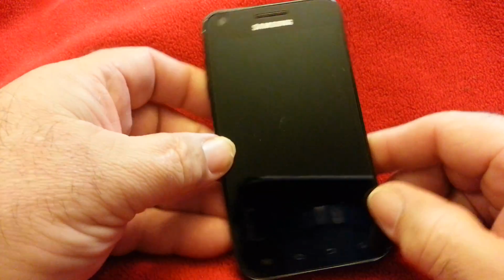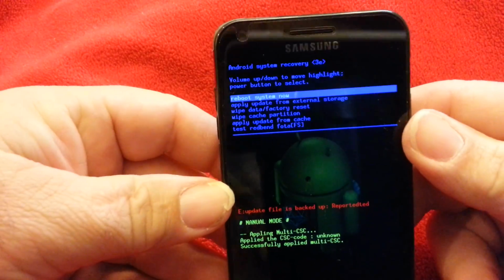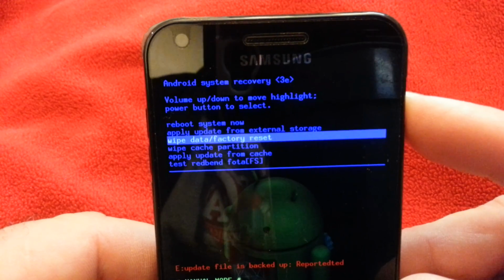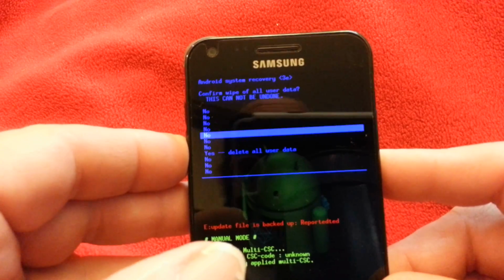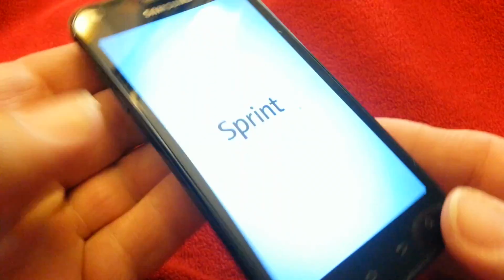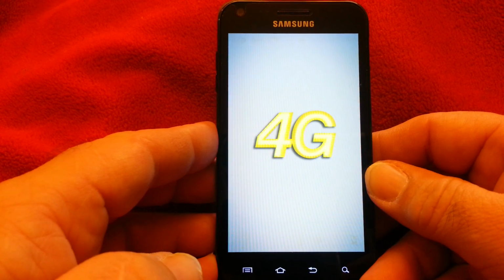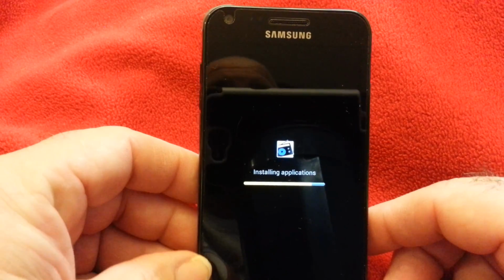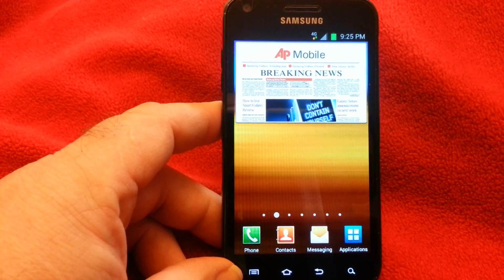SAMSUNG GALAXY S2 FACTORY RESET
PLEASE SUBSCRIBE - This is how to do a factory reset on you galaxy S2 on the sprint network but will work for others this will wipe all data from your phone.  Put your phone back to a new state